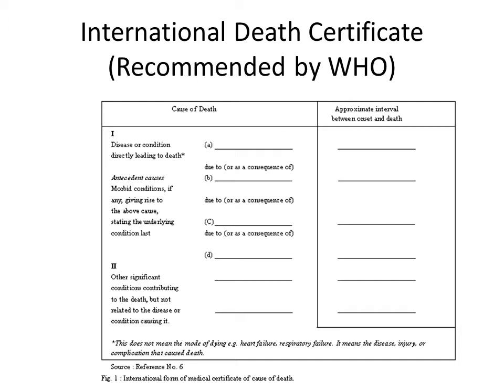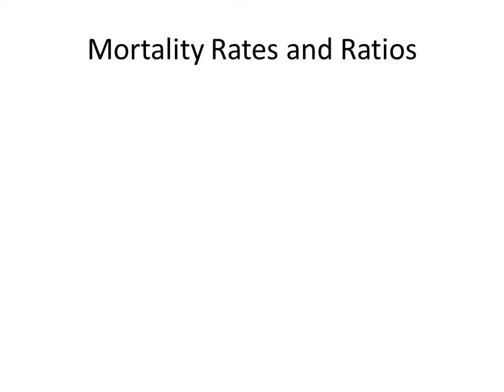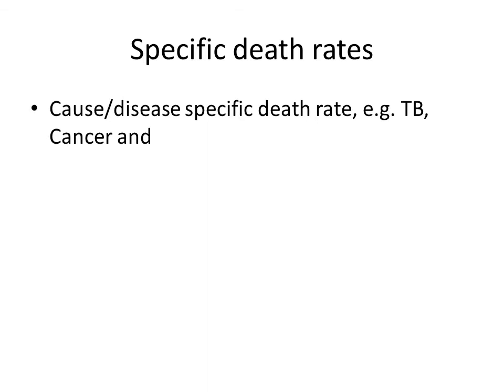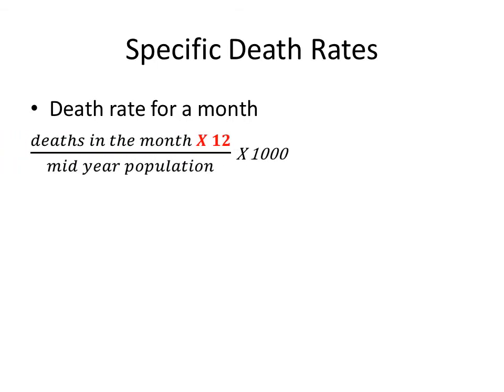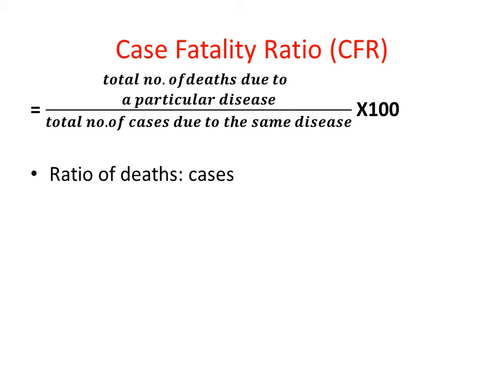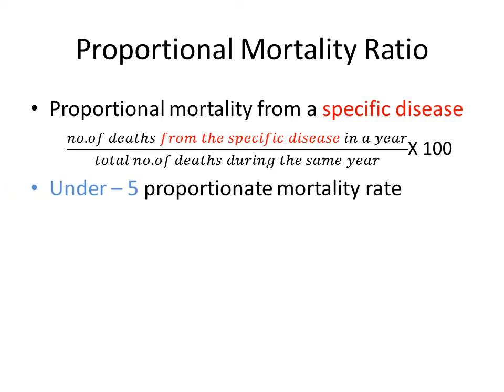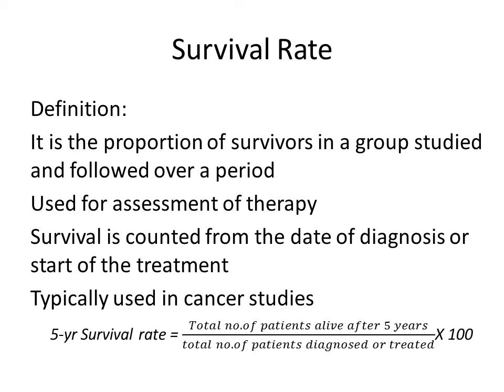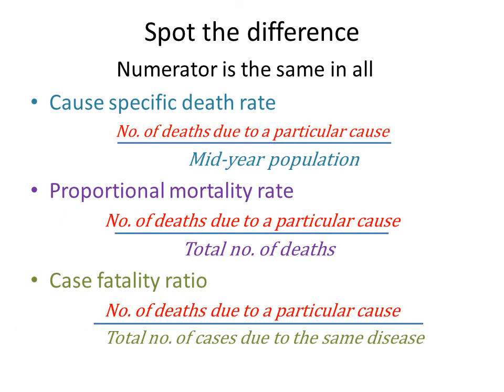Measurement of Mortality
In this lecture, Dr. Poornima Tiwari explains Mortality Measures in a simple, exam-friendly way for MBBS students and NEET-PG aspirants.
Ideal for:
• MBBS / Nursing / Public Health/Epidemiology Students